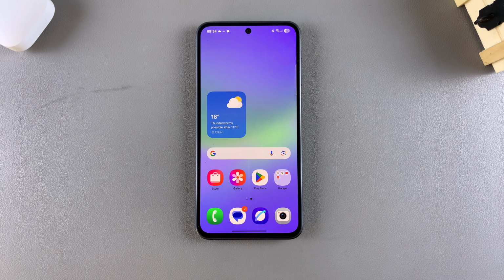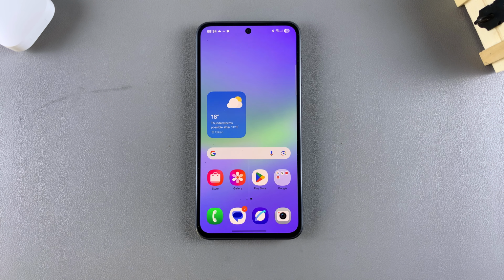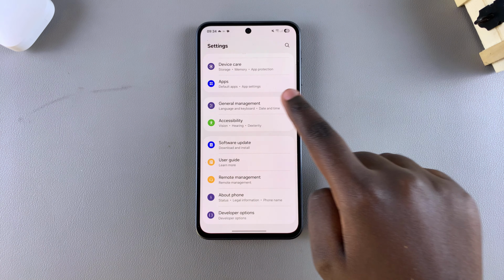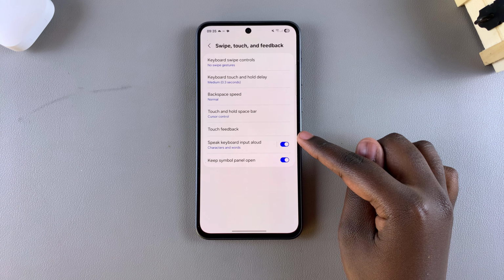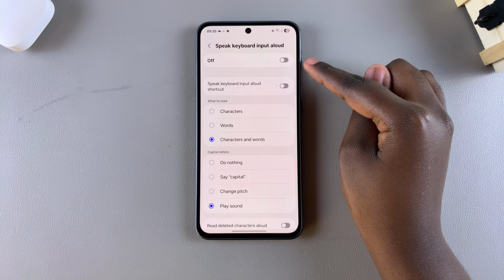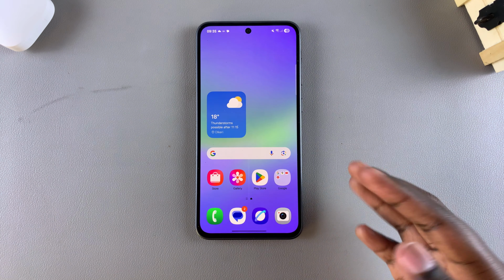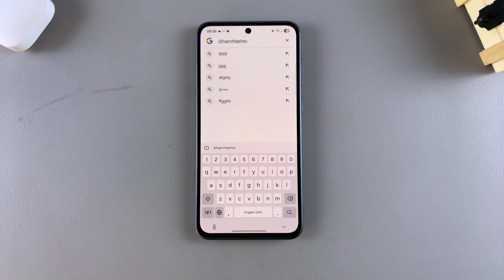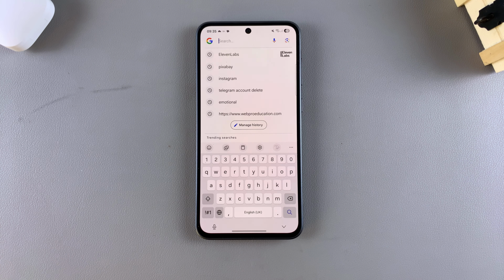How To Disable Speak Keyboard Input Aloud On Samsung Galaxy A26/A36/A56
Here's How To Turn OFF Speak Keyboard Input Aloud On Samsung Galaxy A26, A36, and A56.

Is your Samsung Galaxy A26, A36, or A56 reading out your keyboard inputs out loud? In this step-by-step tutorial, I’ll show you exactly how to disable the “Speak Keyboard Input Aloud” setting so you can type in peace again!

Whether you're dealing with TalkBack settings or voice feedback from your Samsung keyboard, this video has the fix.

How To Switch OFF Speak Keyboard Input Aloud On Samsung A56 (Turn OFF Speak Keyboard Input Aloud Galaxy A36)

Open Settings
Select General Management
Choose Samsung Keyboard Settings
Select Swipe,Touch & Feedback
Find and select Speak Keyboard Input Aloud

Cell Phone Tripod Adapter